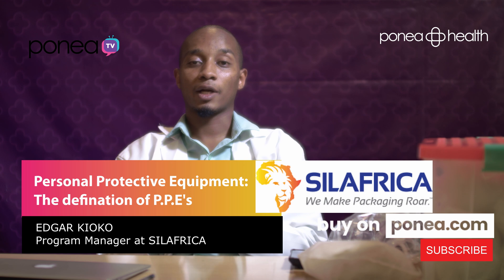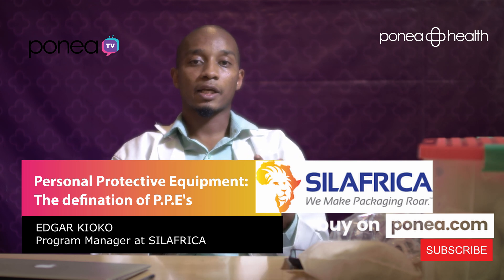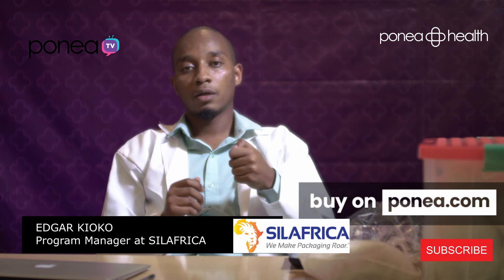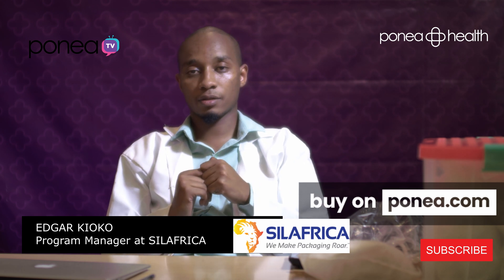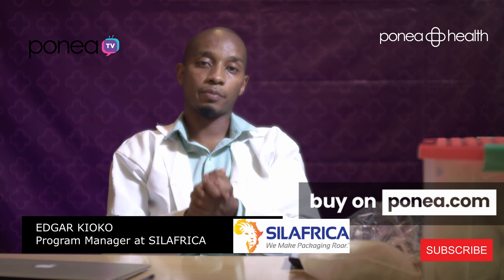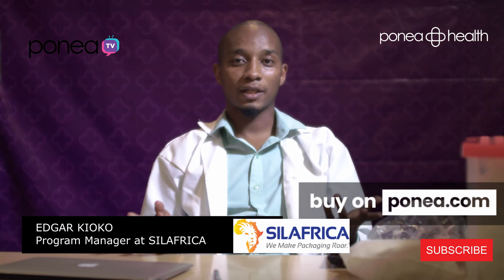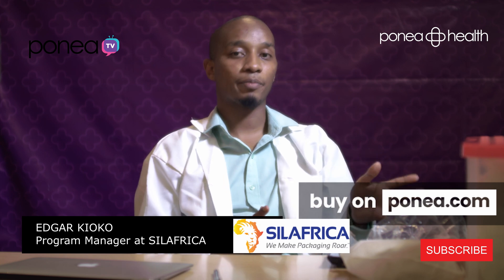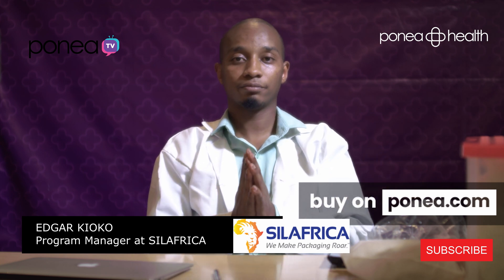Personal Protective Equipment | Edgar Kioko of Silafrica | SN07 E15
On this episode of Ponea TV, we are joined by Edgar Kioko, Program Manager at Silafrica, a partner of Ponea Health. Edgar discusses the different materials used to develop Personal Protective Equipment (PPE), the level of safety of each of the materials, the process of PPE development and the measures taken to keep PPE sterile.

Ponea Health is a healthcare aggregator delivering services by using technology platforms (Apps & Systems) through vetted and accredited health providers (Doctors, Nurses, Clinics, Labs and other Practices). Simply, a hybrid Physical & Digital Marketplace for Outpatient Healthcare and Wellness, providing Universal, Transparent & Convenient Access for All People. We make it easy to stay healthy.